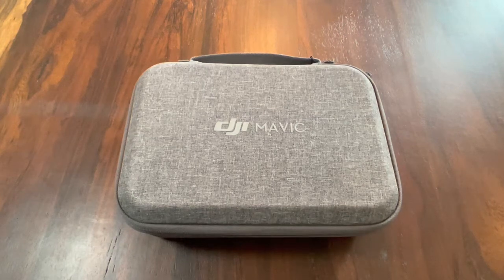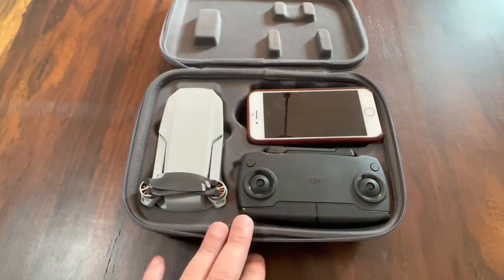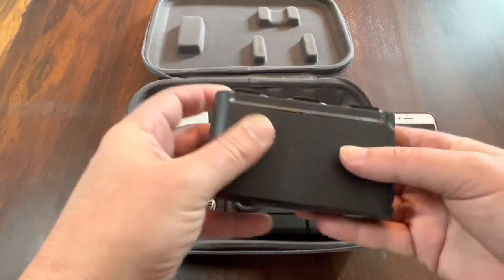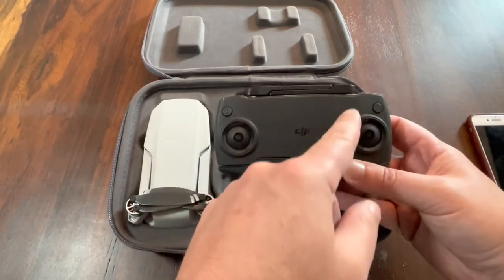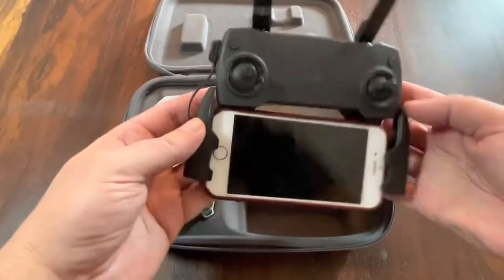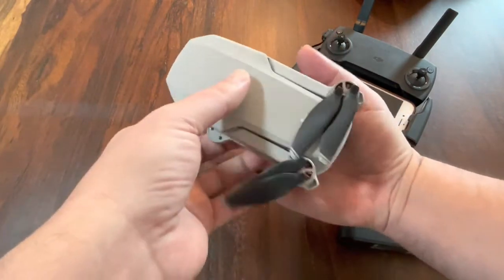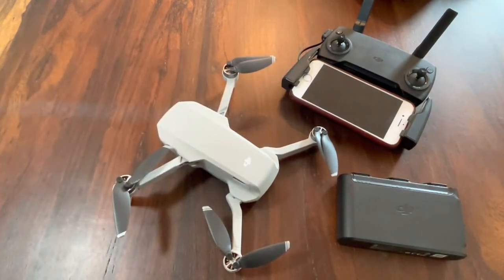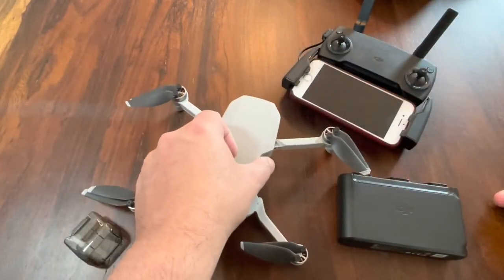ABT Reviews the Mavic Mini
ABT REVIEWS is dedicated to product reviews and new product news. We make real reviews on the hottest products on the market. ABT REVIEWS is 100% self produced and published media. We do not sub out to other creators, and we do not pirate the media of other creators for our product reviews.  It is our goal to provide a hands on and unbias review of thousands of popular consumer products. We aim to be a trusted source for shoppers looking for the best product at the best price that fits the need.
If you have a product that you would like for us to review, let's talk!

This channel is owned and operated by ABT Atlanta, a web development company.